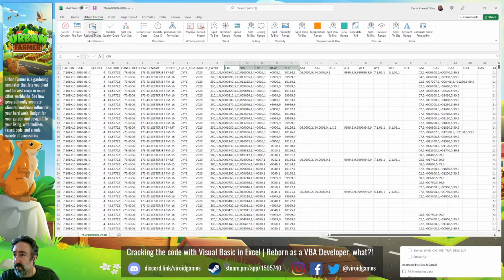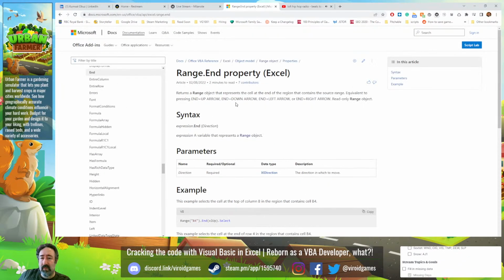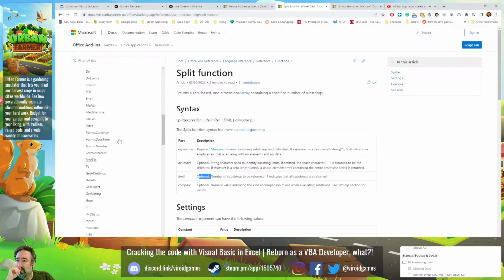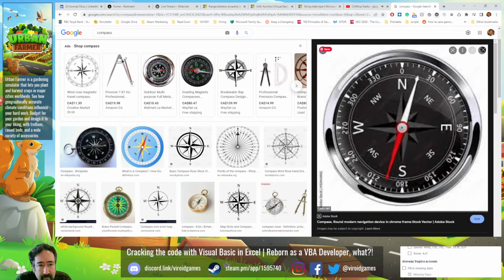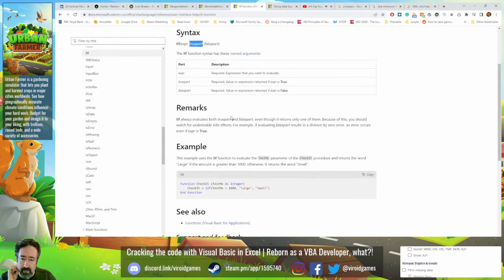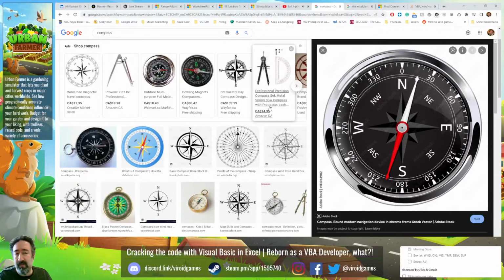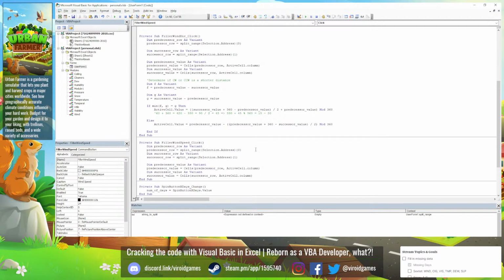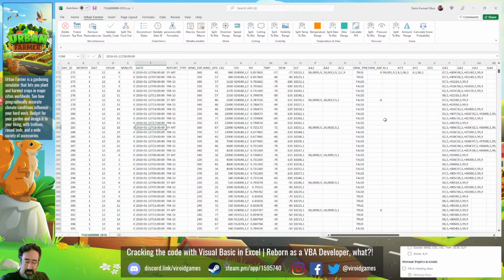[GameDev / Godot / Blender] - Urban Farmer Development Stream #98